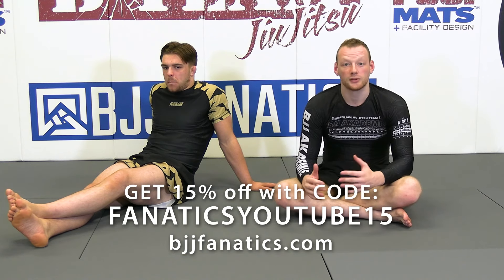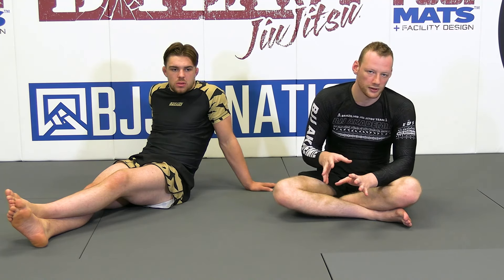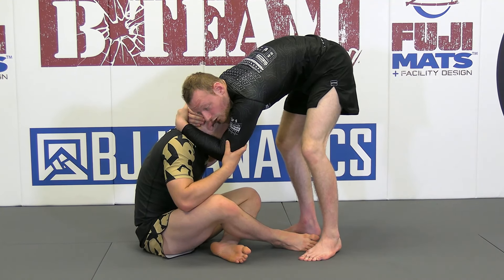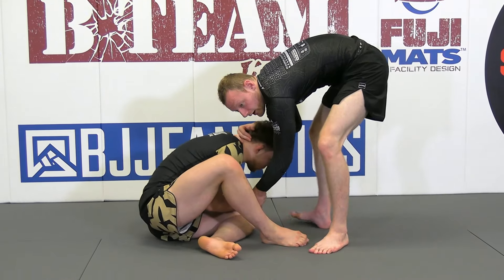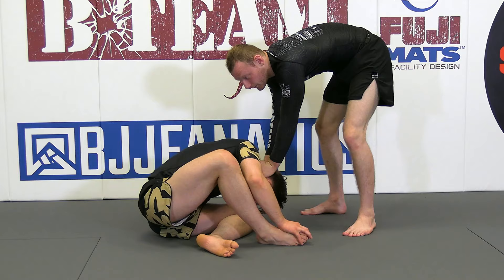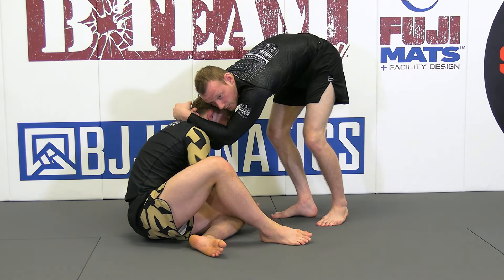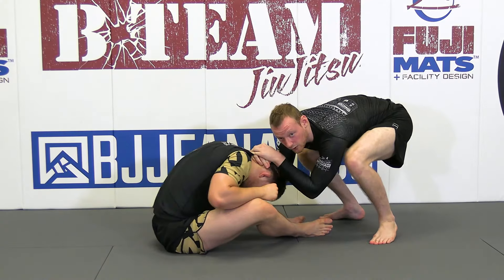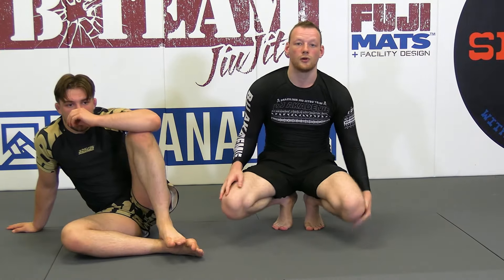Double Collar Tie by Dima Murovanni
DOUBLE COLLAR TIE

This sample clip is from Dima Murovanni's "Rumble Passing: BJJ Trendsetters" BJJ instructional video, available here: